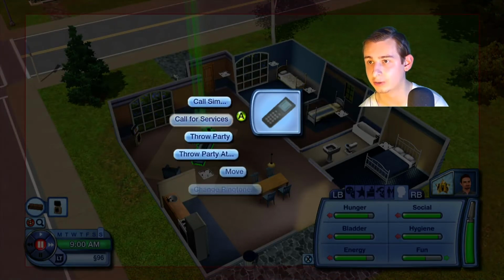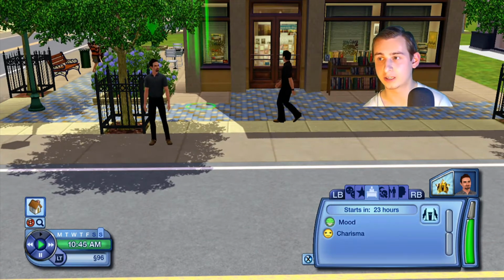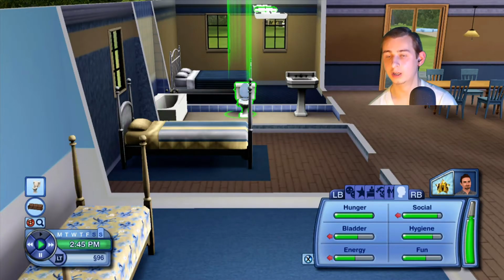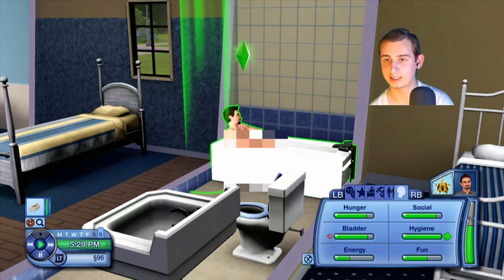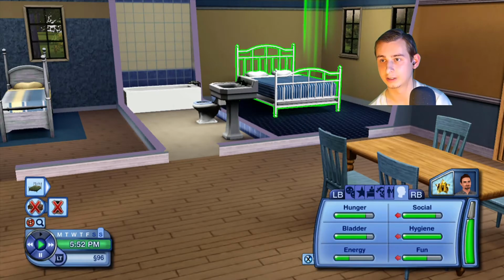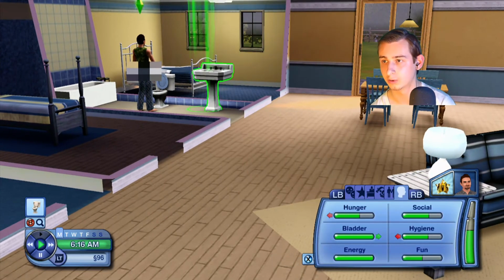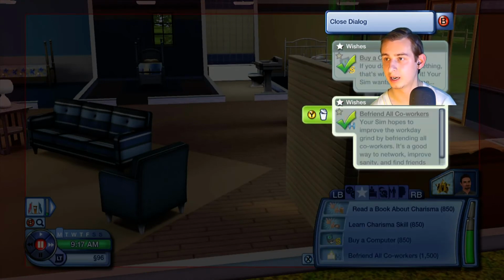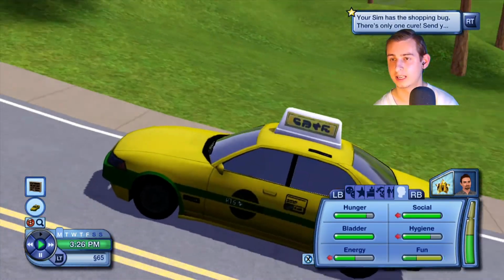Covering Up Murder? | The Sims 3 (Xbox 360)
Hey Guys. Welcome To The Sims 3. I played this game before But that was the IOS and Android Version. This is The PC and Console version. My Sims is on his way to becoming The Leader of The Free World. Enjoy.

Links

This Channel

Main Channel